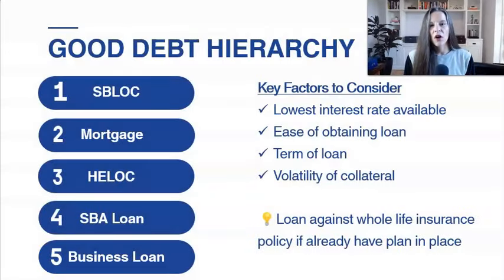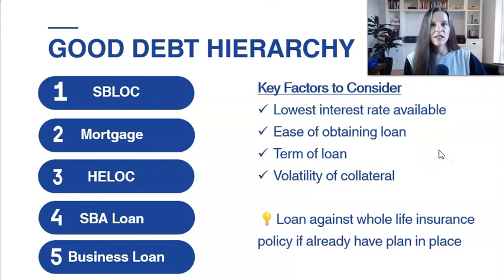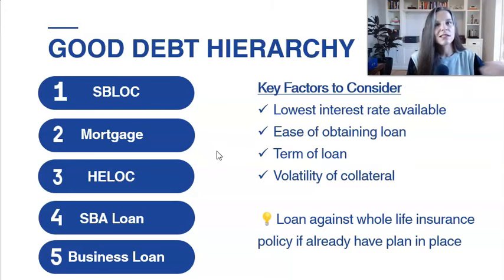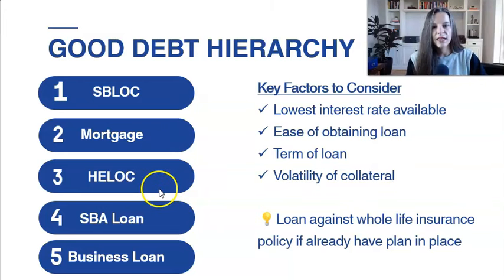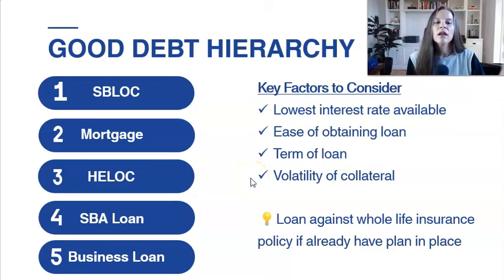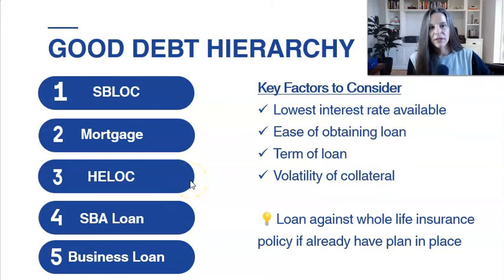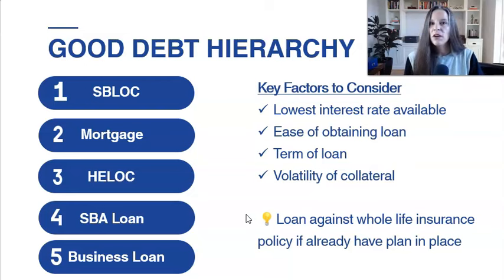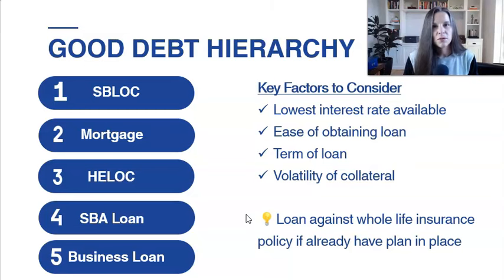What Are The Best Forms Of Good Debt To Use First?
We know that smart investors use good debt to build wealth efficiently. In this video, I rank the 5 most common forms of good debt from best to worst. I walk through the metrics you should think about when deciding which form of debt to use and help you understand the order in which you should access leverage.

Watch the video now to learn how to best use good debt to build wealth!

⚠️ Exercise caution before using this strategy. Do your own research and make sure you fully understand the risks you are undertaking!

💡 I do not work with clients or offer any consulting services.

*The information provided in this video is owned by Winsmith Tax LLC and is solely for informational and educational purposes. It is not intended as investment, legal, or financial advice. Always consult with a professional familiar with your unique situation, or conduct your own research before making any decisions. We might receive commissions for recommending certain products or services.*